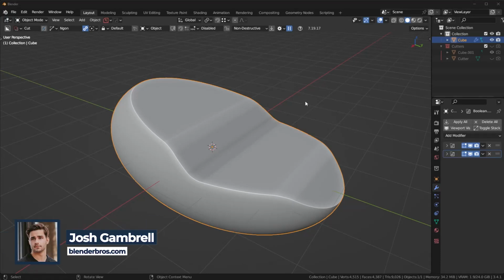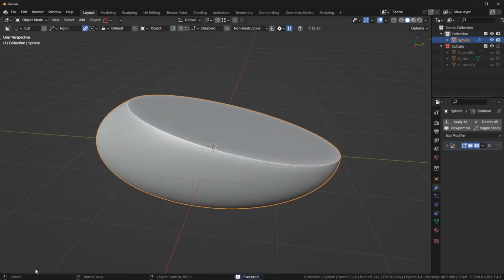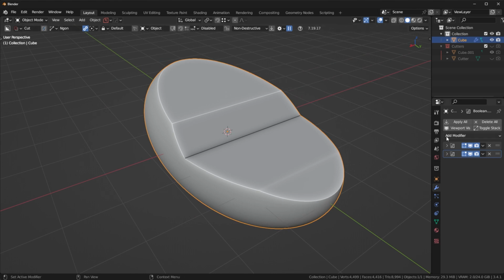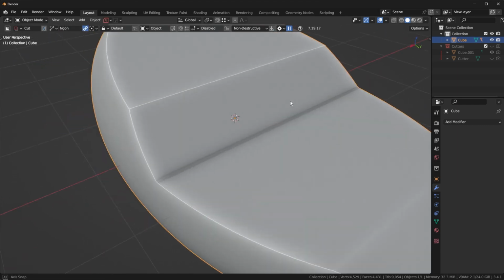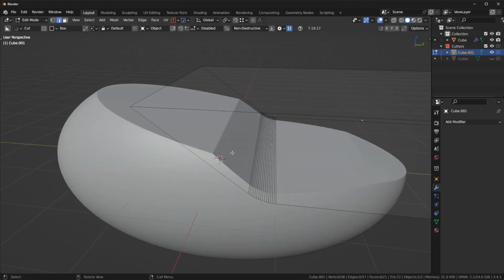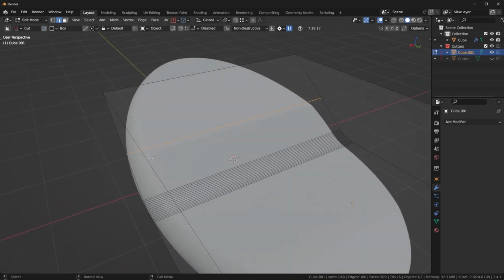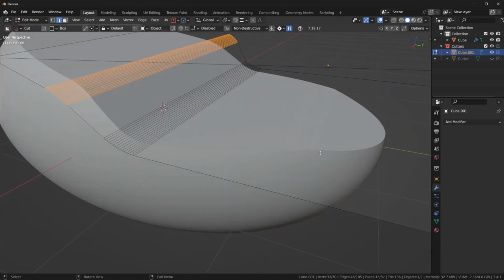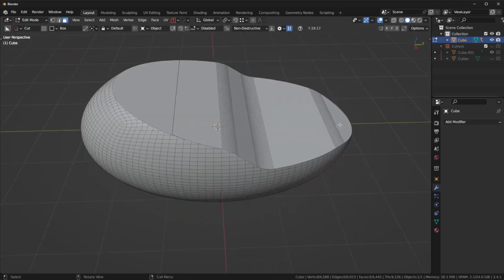DON'T Bevel This Way (try this instead)